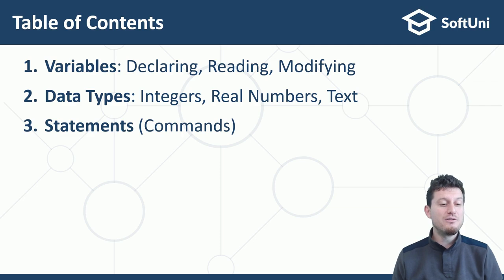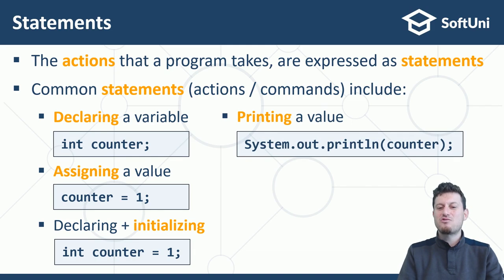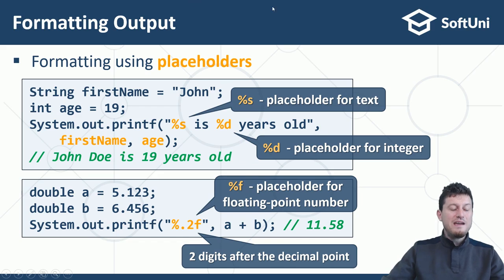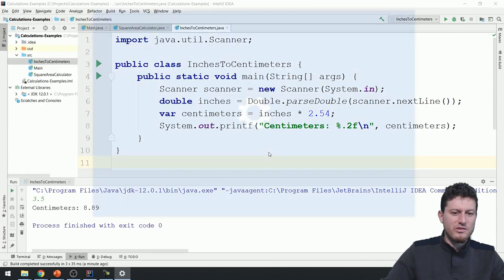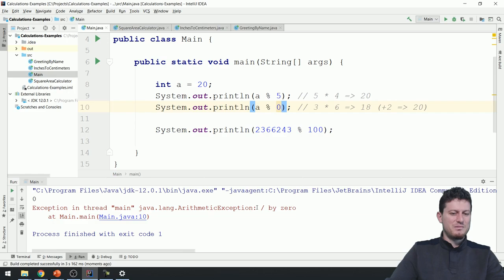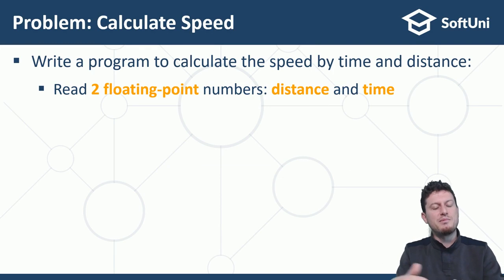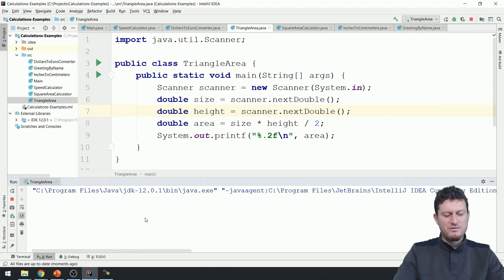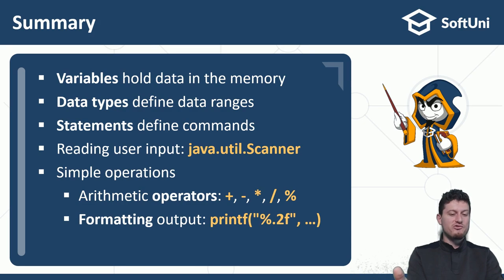Programming Basics with Java Expressions and Statements